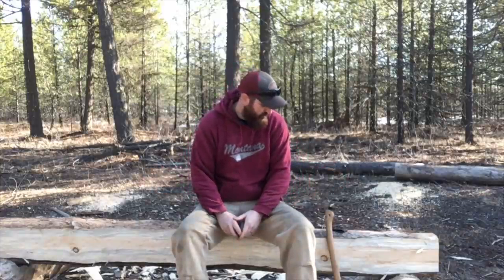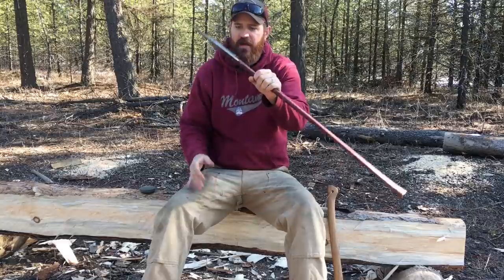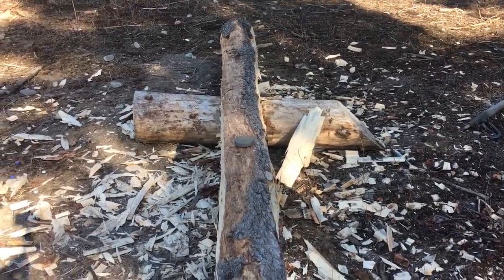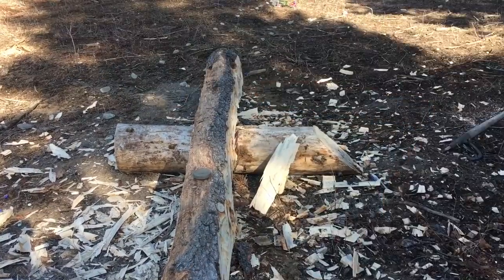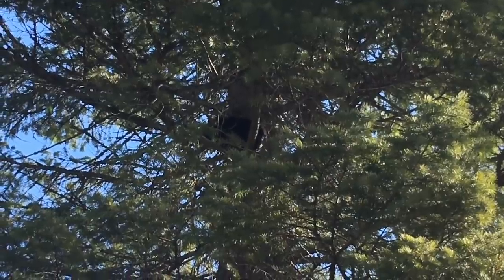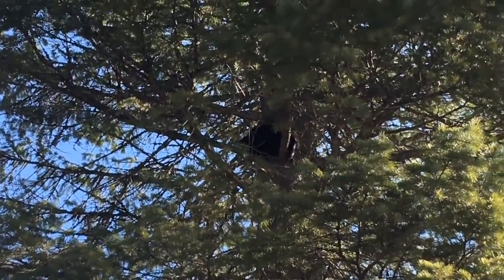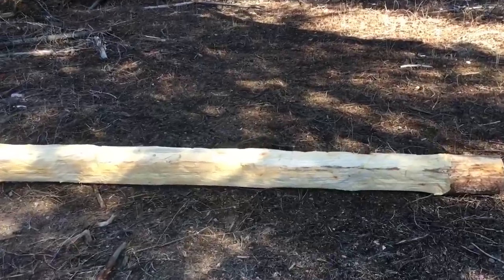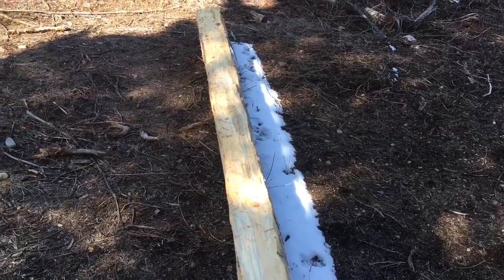Black creature gets TREE’d by farm Dogs. Look!!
Today we’re working on our hand hewn smoke house build. While doing so, a black creature screams at me from up in a tree! When we’re done building it, we’ll be working on smoking and curing our own meats here on the homestead!